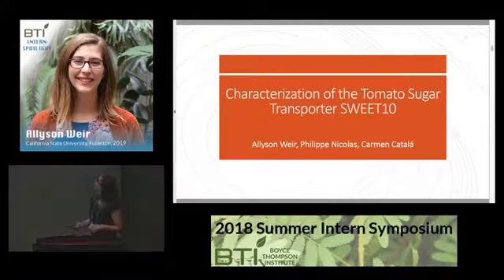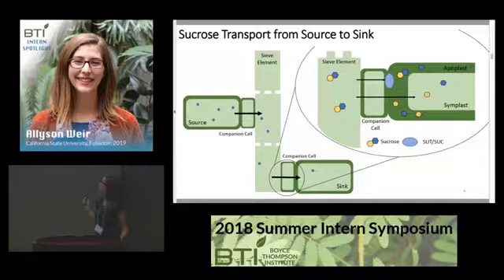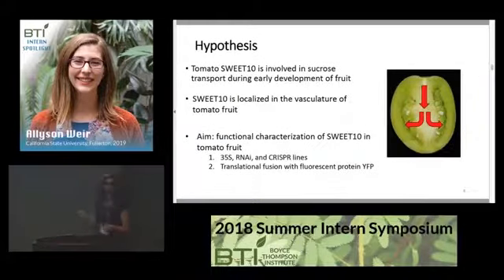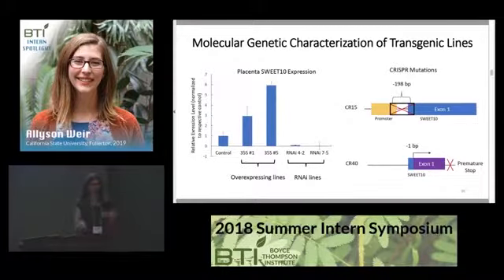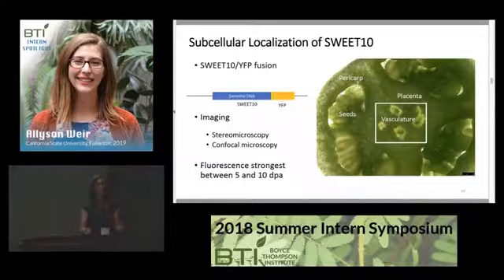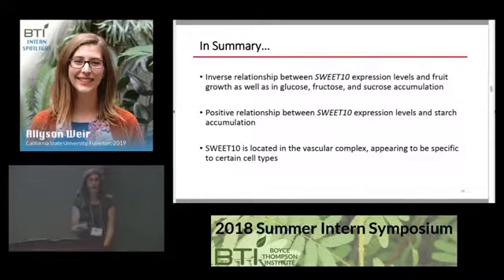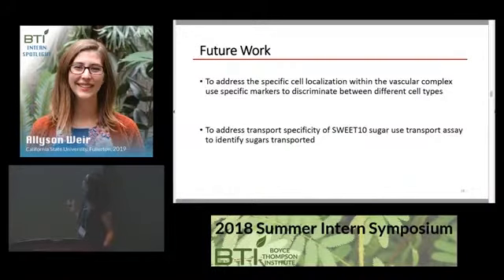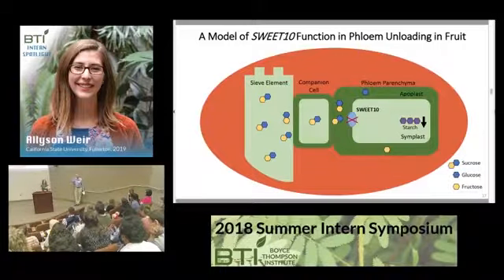Ally Weir - Functional Characterization of the Tomato Sugar Transporter SWEET10